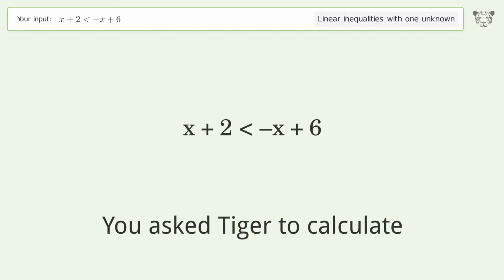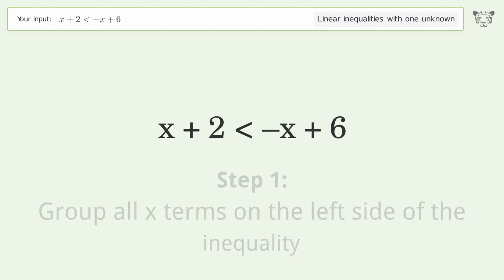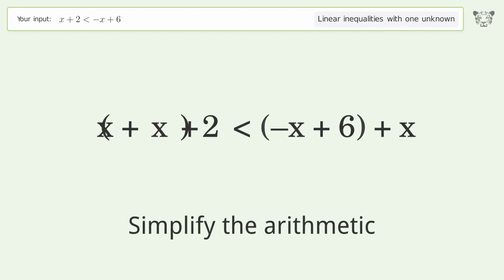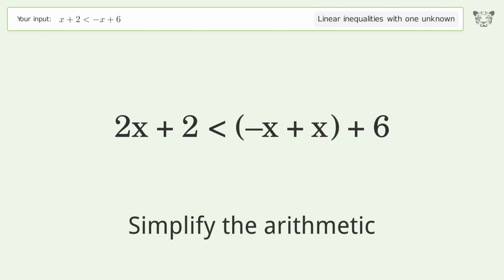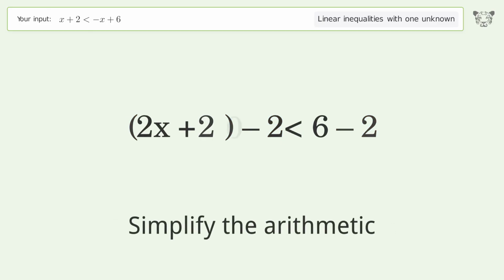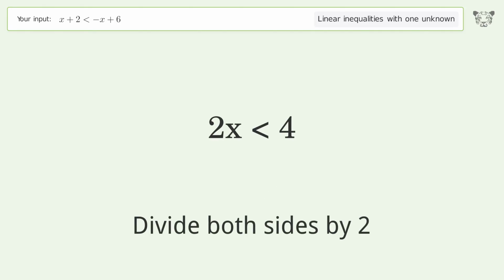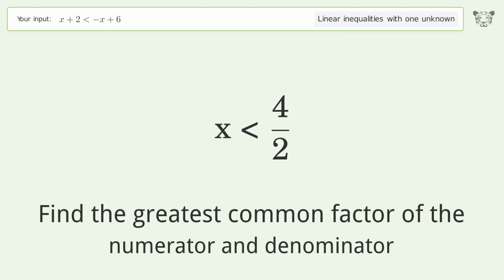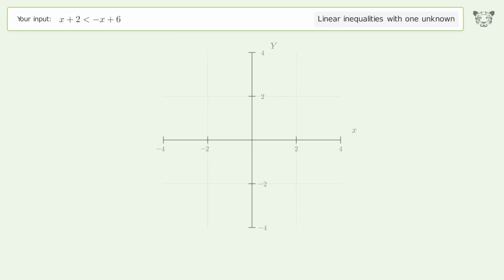x+2 less than -x+6 - Solve linear inequalities with one unknown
Solve x+2 less than -x+6: Tiger Algebra shows you how to solve linear inequality x+2 less than -x+6, with clear, step-by-step explanations.